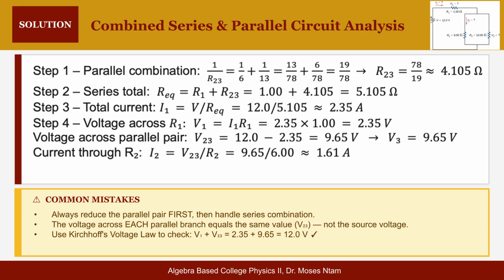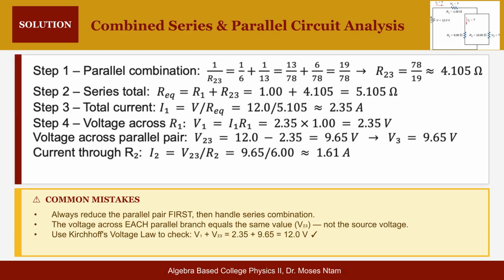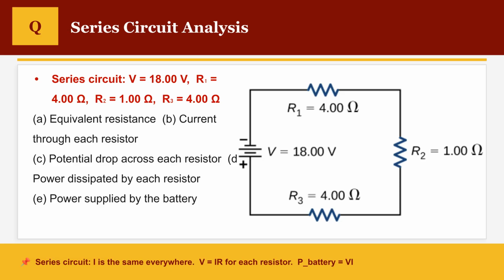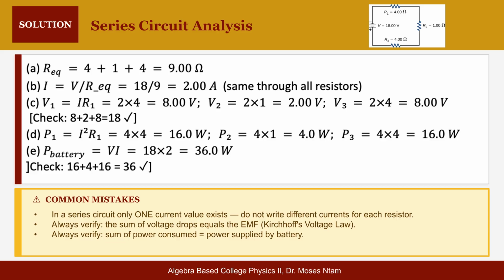How to Solve Combined Series and Parallel Circuits | Step-by-Step Physics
Description: Master the complexity of combination circuits! In this video, we break down how to analyze circuits featuring both series and parallel components. We cover:

Reducing parallel branches to equivalent resistance.

Calculating total circuit current (I).

Using Kirchhoff’s Voltage Law (KVL) to verify results.

Solving for power dissipation and potential drops.